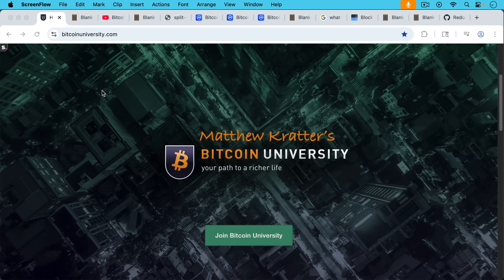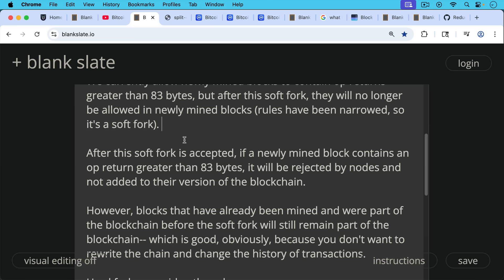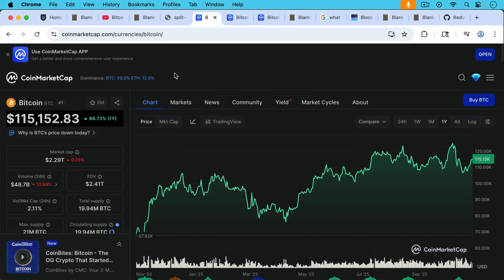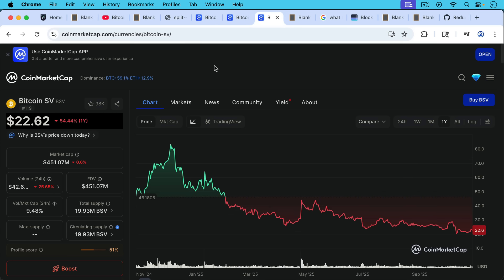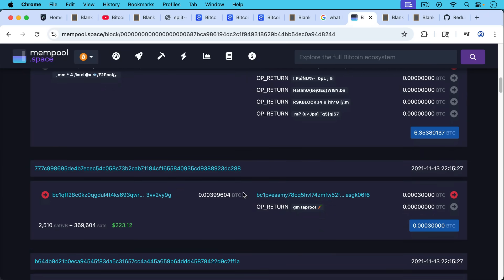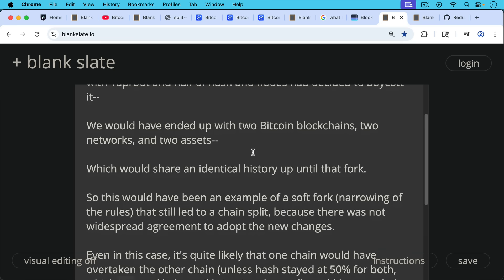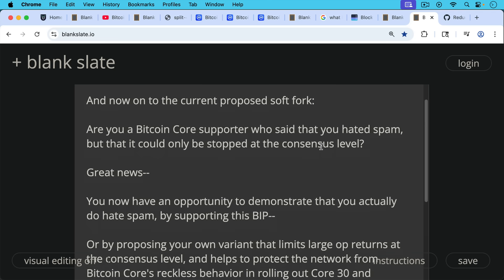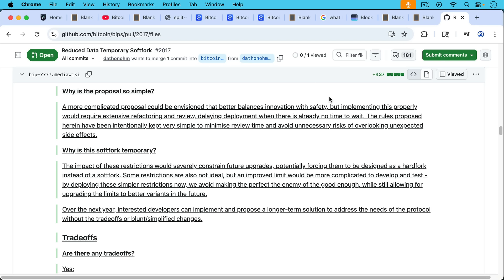Bitcoin Soft Forks, Hard Forks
In this video, I discuss soft forks, hard forks, and chain splits, and how they have played out in Bitcoin history, including the Taproot soft fork and the B-Cash hard fork.

Bitcoin Soft Fork Time?